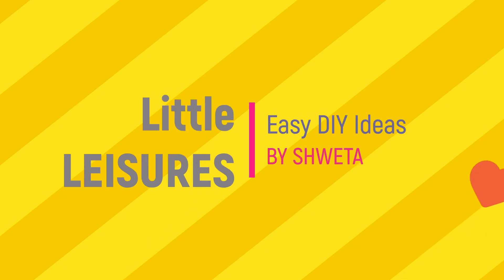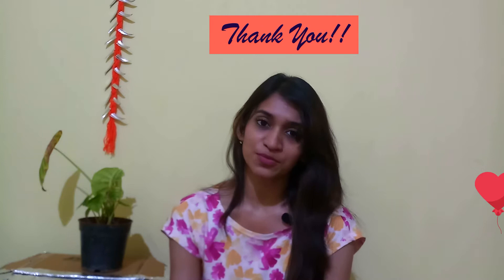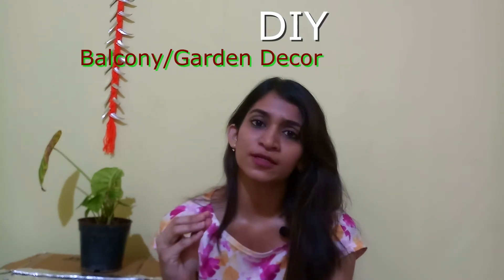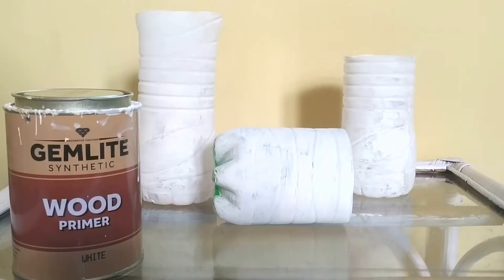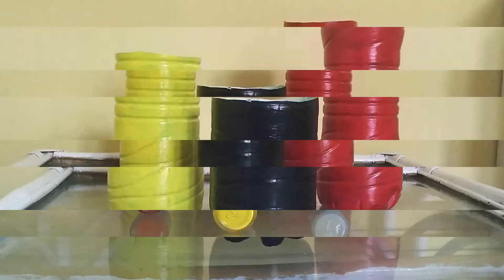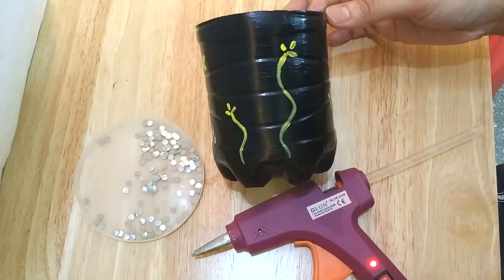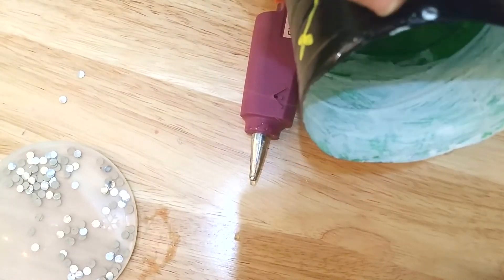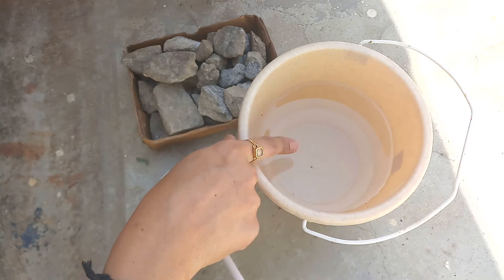Best of Waste! Reuse Plastic - Balcony or Garden corner decor - Easy DIY Ideas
Hello Friends!

In the period of lockdown, I have tried to create best out of waste with minimum and easily-available-at-home materials

MATERIALS:
Waste Plastic bottles
Small Stones
Paper cutter
White Primer 500ml Rs.120/-
Paint brushes - 11mm and 1mm
Fevicryl Acrylic Colors
Paper Plate with silver paper coating
Paper punching machine
M-Seal Rs.10 pack (2 packs used)
Glue Gun